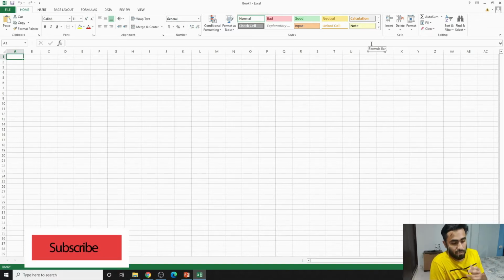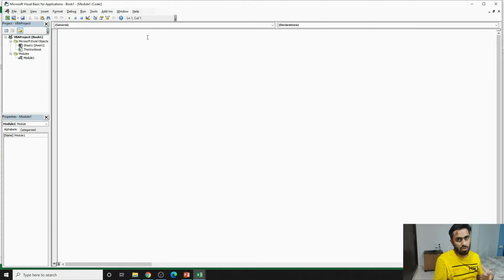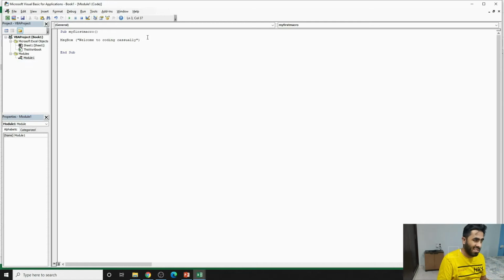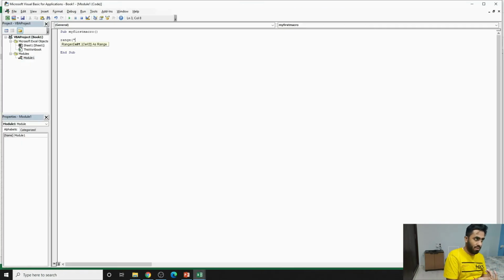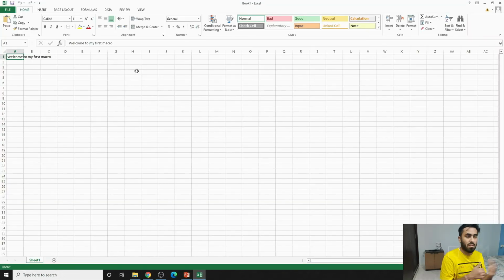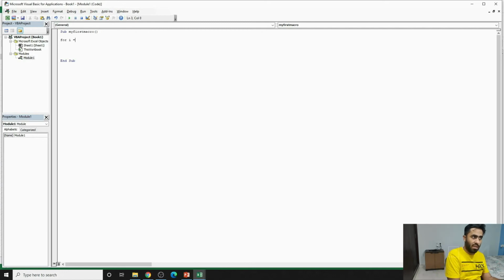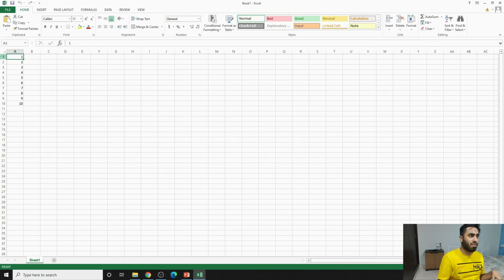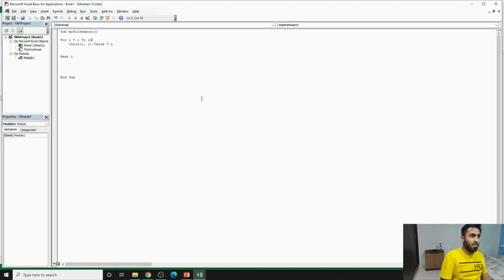Excel macro how to use | simple steps to get started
This how to use excel macro video is for beginners who are just starting their journey or for those who want to know how to use excel and its macro feature. Excel macro can be very helpful and can automate many projects or tasks that you come by in day to day office work.

you can get started on the journey of learning how to code in Ms Excel or you can simple comment in if you want me to bring more videos on VBA, projects and more